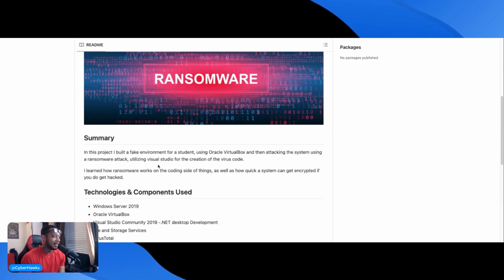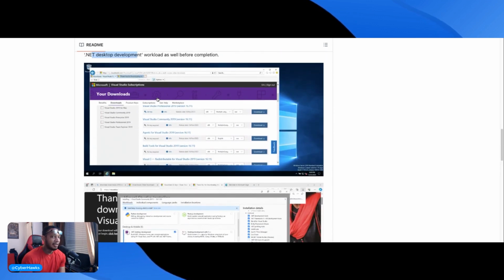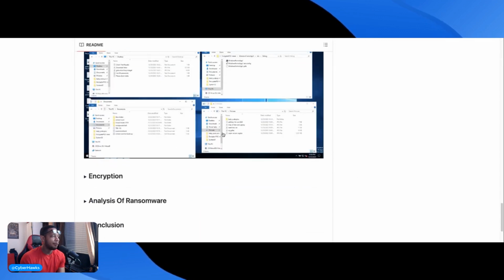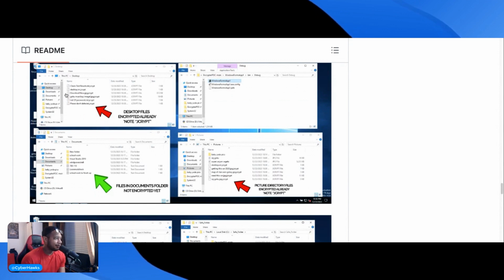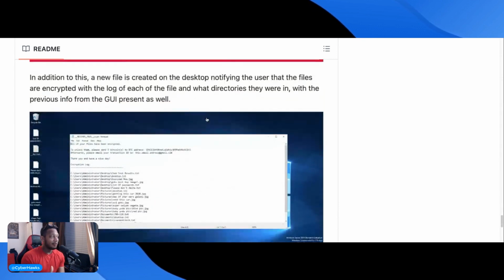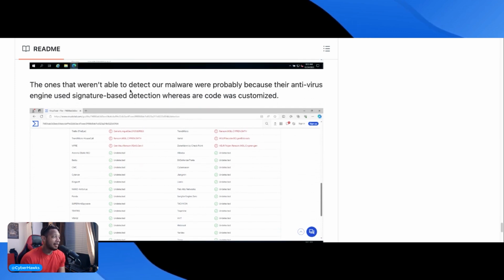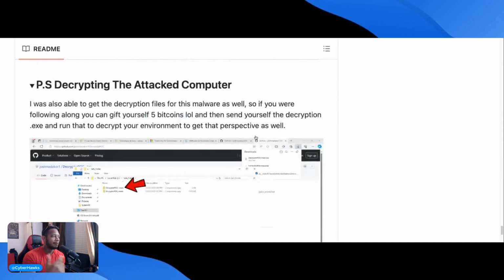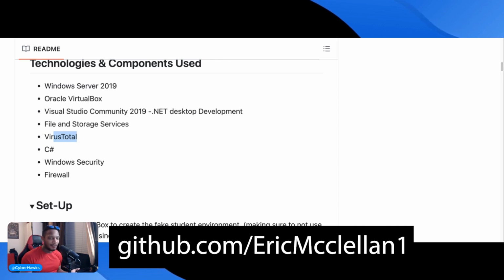Creating Ransomware Attack On A Machine ... 2 years later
In this video, I react to my old cybersecurity project where I simulated a ransomware attack on a virtual machine.